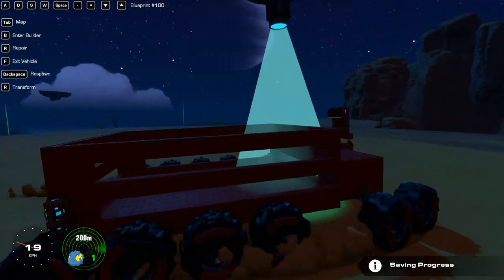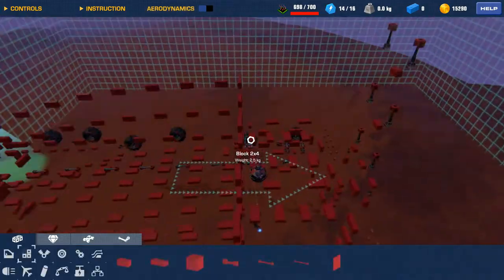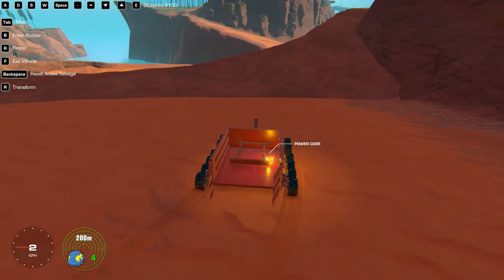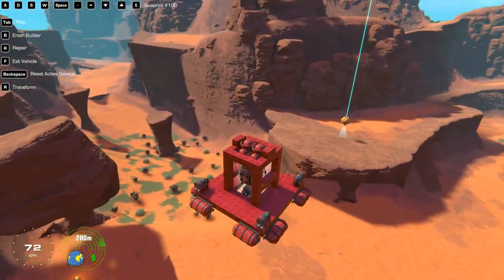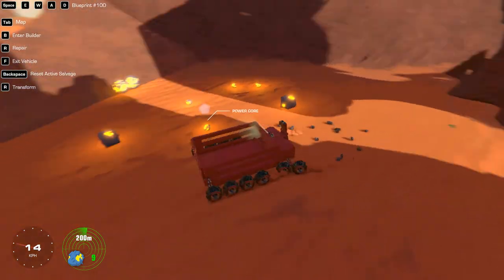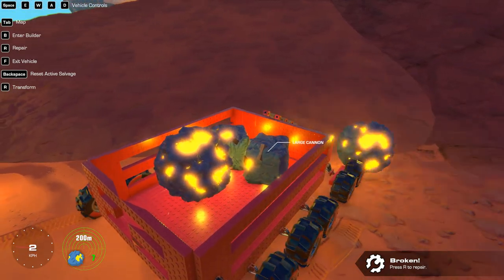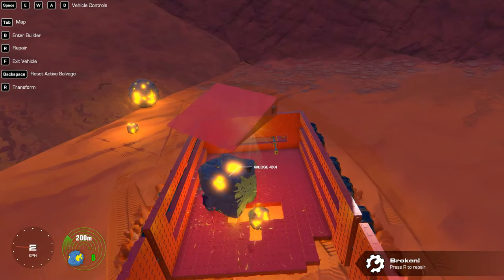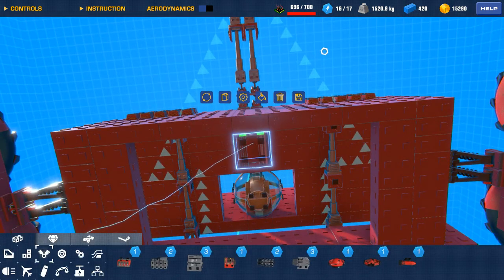CARRYING 8 AT ONCE !!! (campaign)-Trailmakers